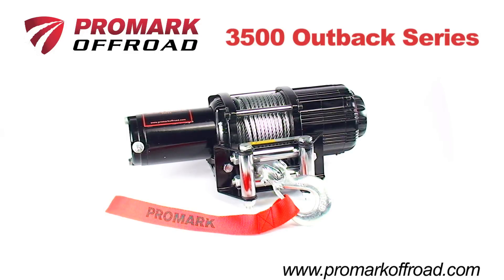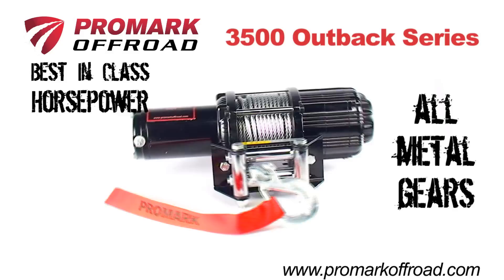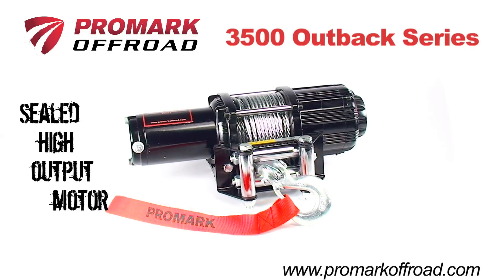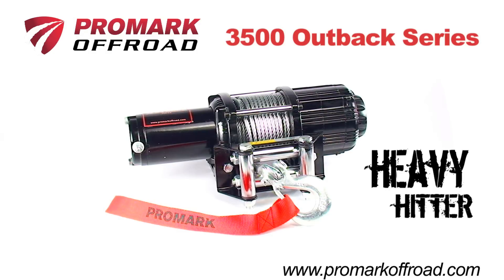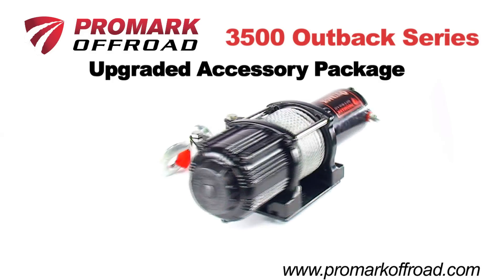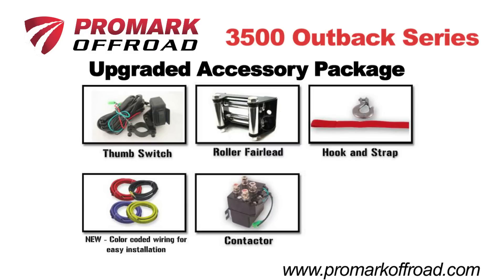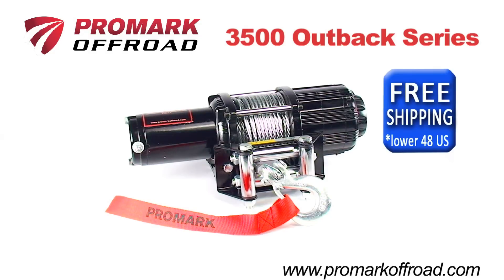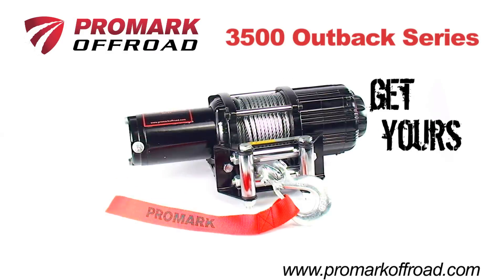3500_outback_series_atv_winch_promark_offroad_video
- 3500lb Outback Series UTV / Side x Side Winch by ProMark Offroad (formerly Gorilla Winches). With aircraft-grade steel cable and a heavy-duty waterproof motor, this ATV winch offers superior pulling power and reliability.